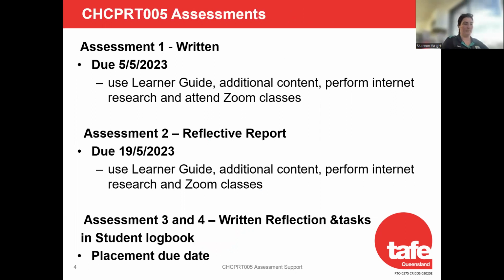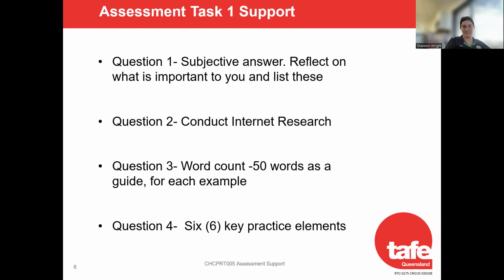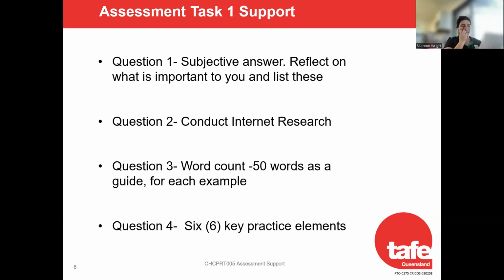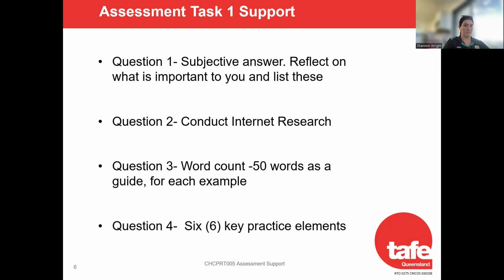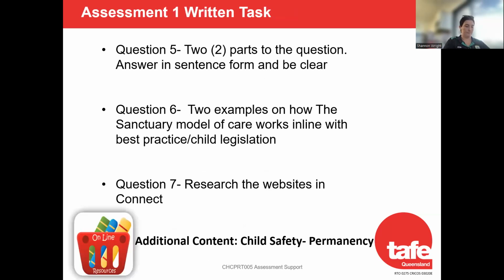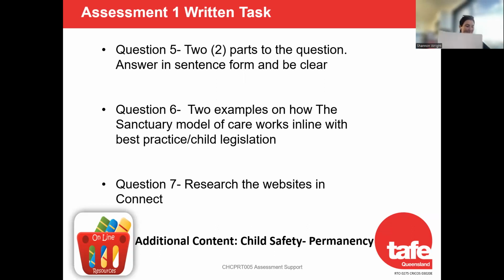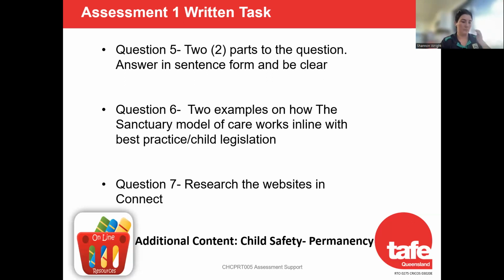CHCPRT005_Support Session 1_AT 1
Support session for AT 1 for CHCPRT005
Tips and pointers